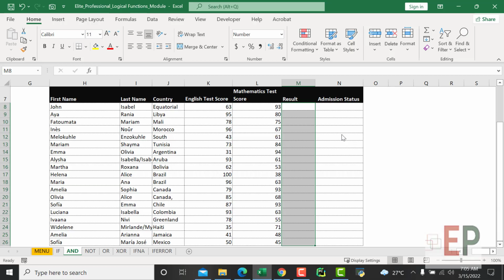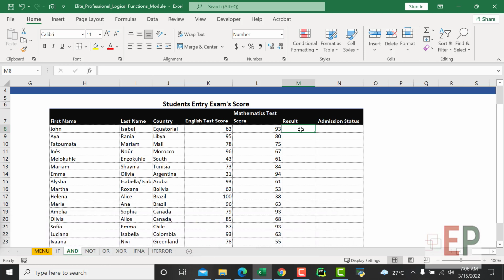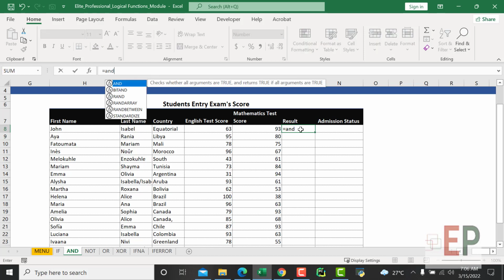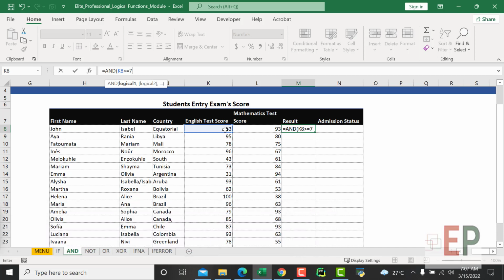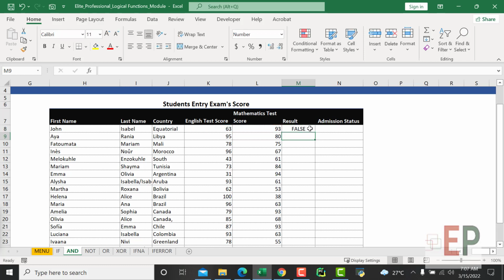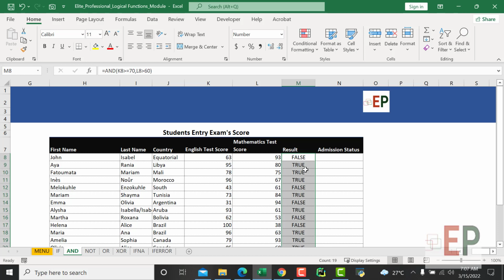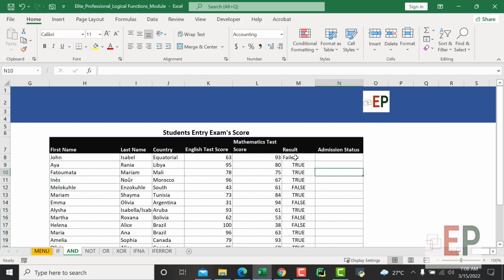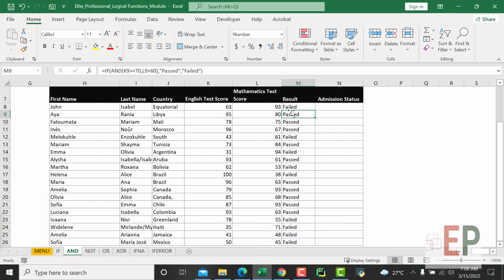AND Function in Excel: How to use the AND Function in Excel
The AND Function in excel is a logical function that tests multiple conditions and returns “true” or “false” depending on whether those conditions are met or not.